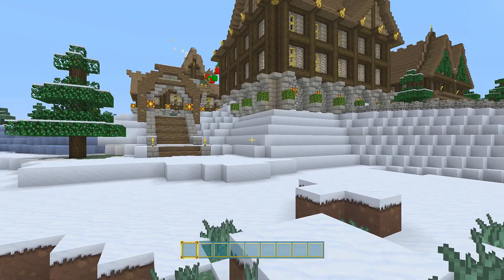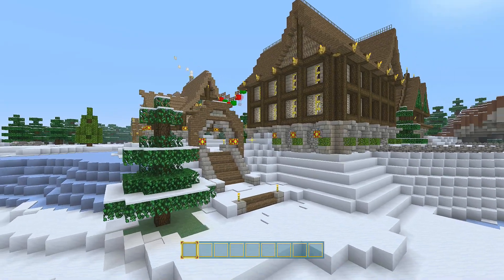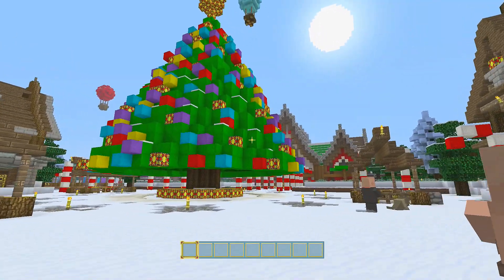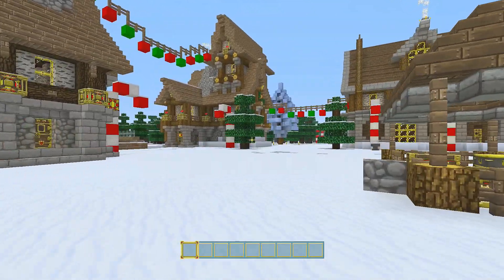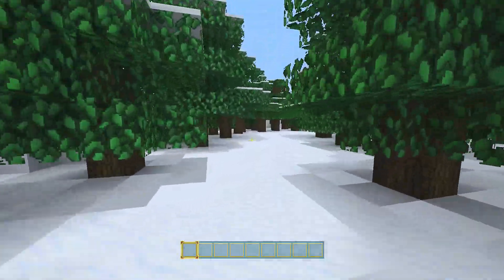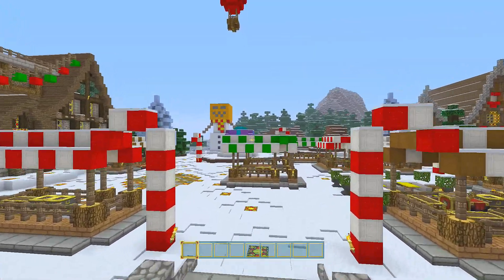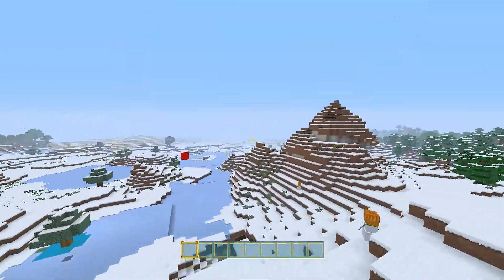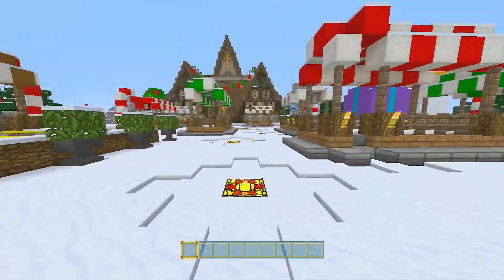Minecraft - Christmas Village Showcase